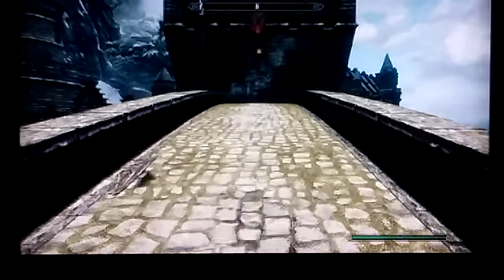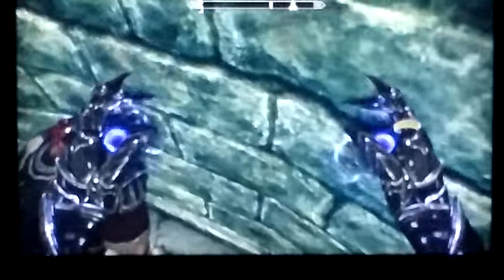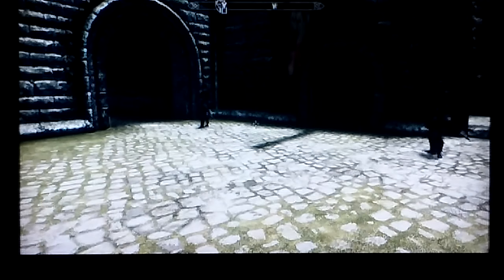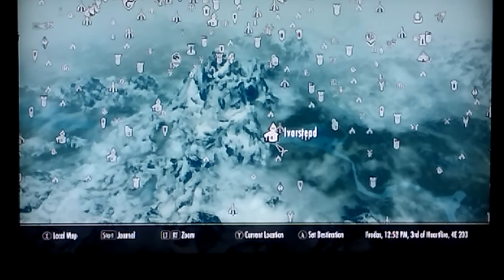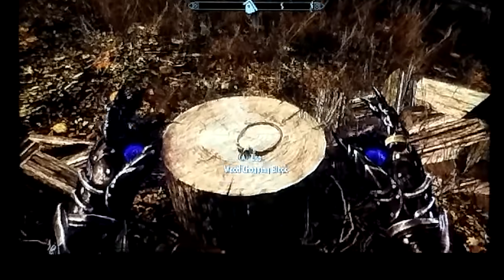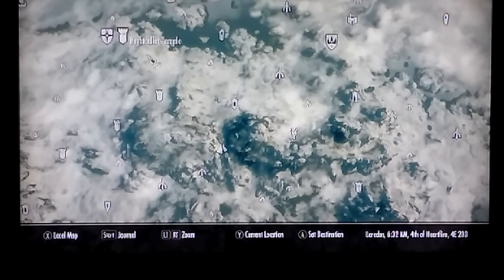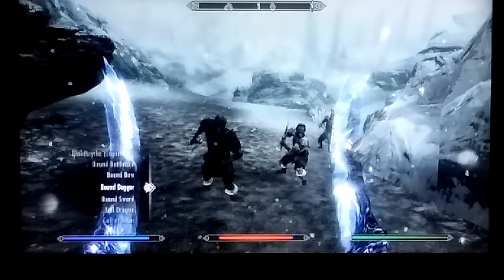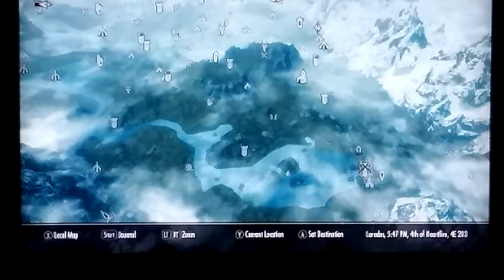Skyrim - how to get ALL TEMPLE AMULETS easily!!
Showing where and how to get amulet of Talos, Akatosh, etc. Very easy! Video tomorrow for more skyrim tips!